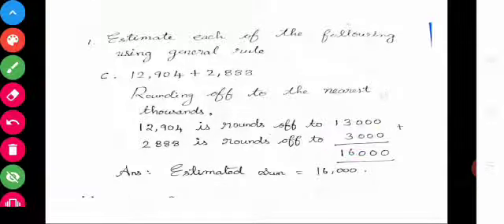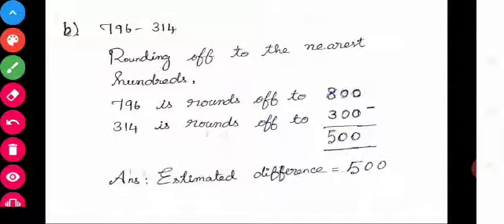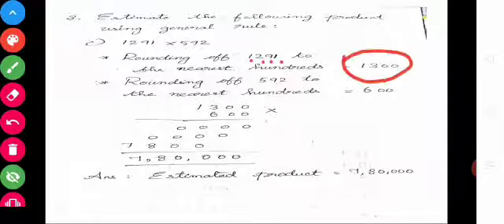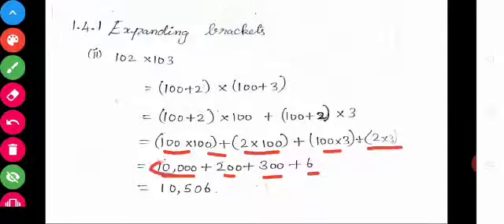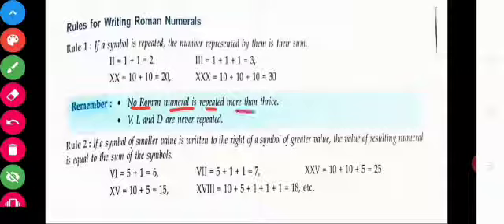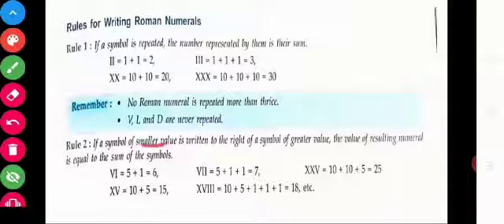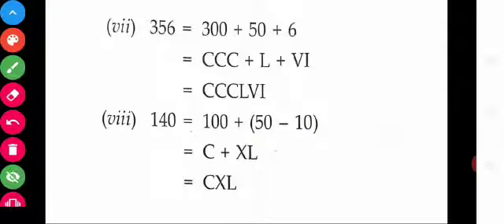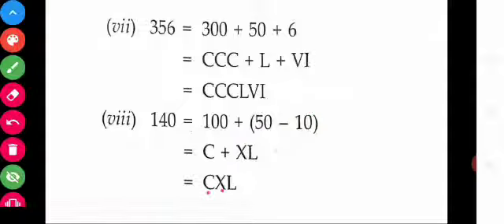Grade 6 Maths Revision 1